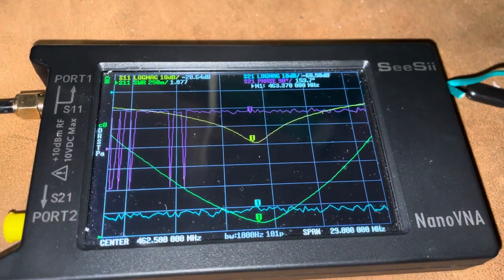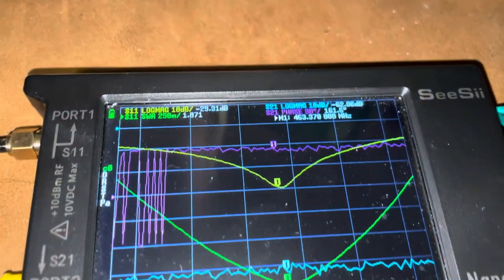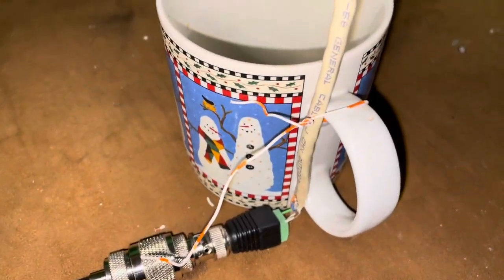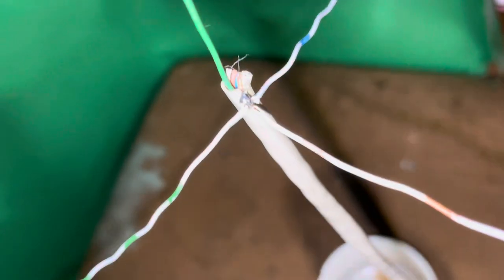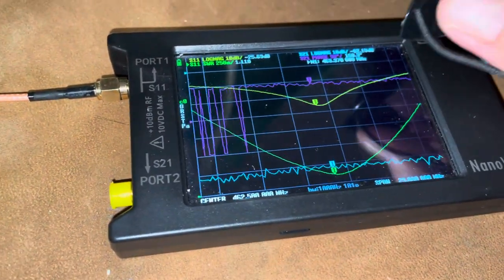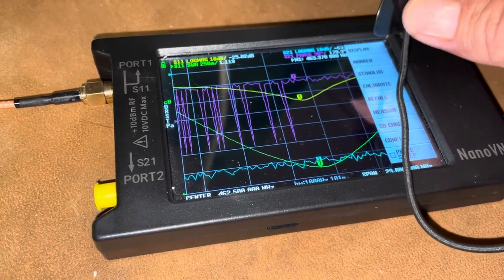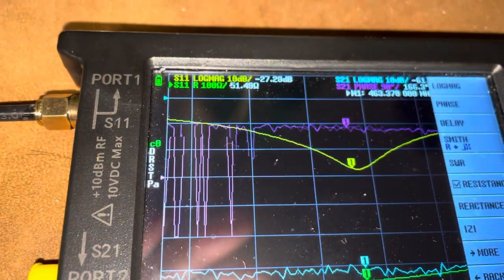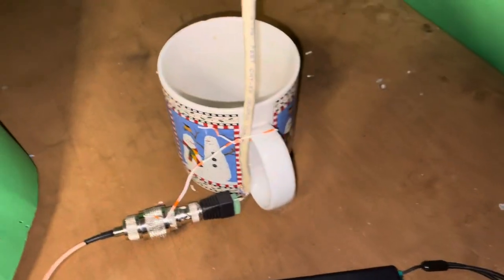Can you use cat-5 (balanced line) for coax as an RF LINE, for your little 5 watt GMRS radio?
COAX VS TWISTED PAIR

Coax is an unbalanced line. Twisted pair Cat-5 is a balanced line. It can allegedly withstand up to 150 volts, and 5 watts RF at 50 ohms yields allegedly 45 volts, which is the power of a little hand held GMRS transceiver. So, the question is, can I use 25 feet of cat-5 to mount a base station antenna for my little 5 watt GMRS handheld instead of a coaxial unbalanced line with less loss? Is it effective? Is it safe? Does it work? It’s a very cheap antenna, for the vertical and radials are made with the untwisted pairs and a little bit of soldering. NANO-VNA tests look good for a one foot line. What about a 25 foot line? We know cat-5 can extend up to 100 meters when used for what it is meant for, TCP/IP communication in a LAN network, so, in theory, 25 feet of cat-5 should offer very little loss.

It cat-5 works as a RF transmission line at 70 centimeters (460 MHz) for 5 watts RF, with less loss than coaxial, it is an excellent substitute for coax which is an unbalanced line with tons of losses.

Stayed tuned for part 2 of this interesting experiment with twisted pair balanced lines for 5 watt output.

73

KO6DEV